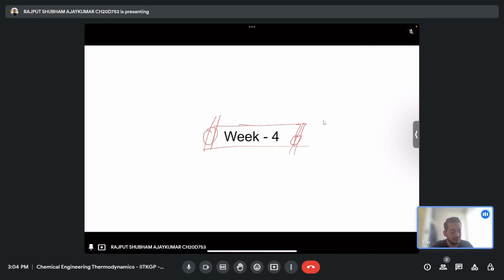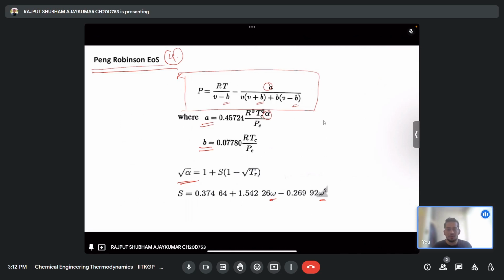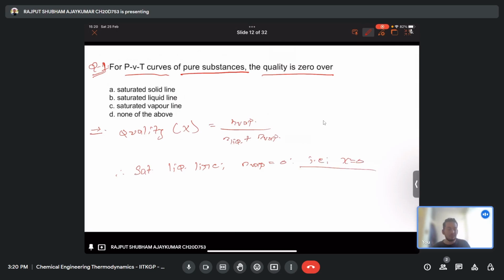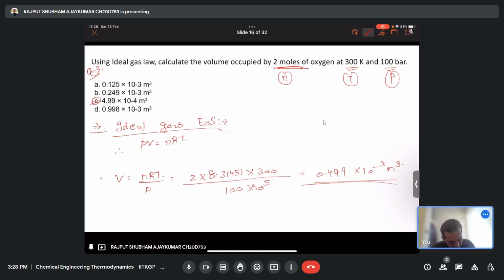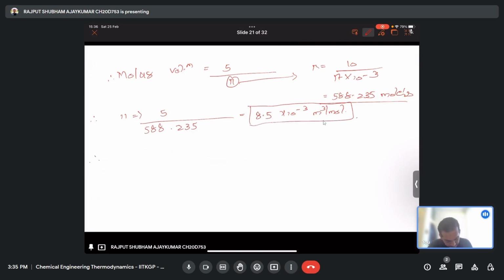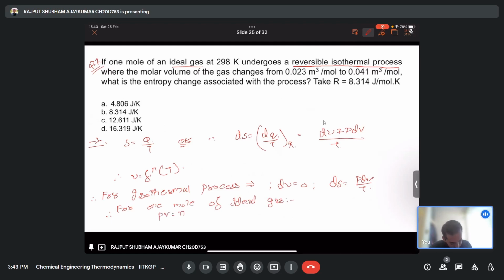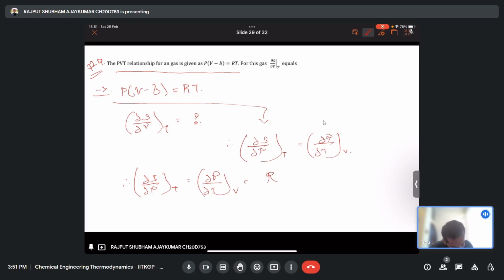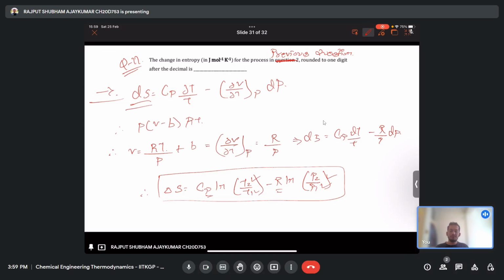NPTEL - Chemical Engineering Thermodynamics IITKGP - WEEK 4